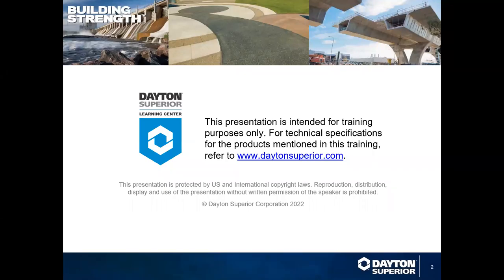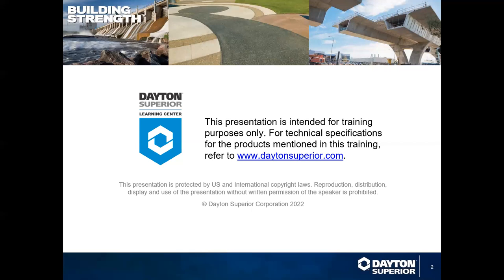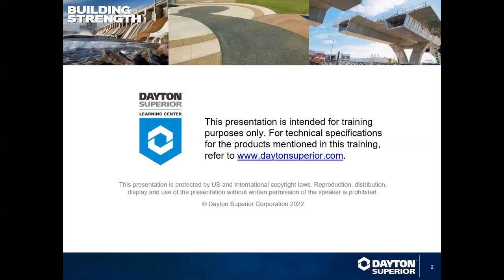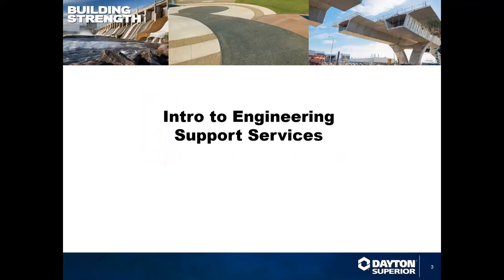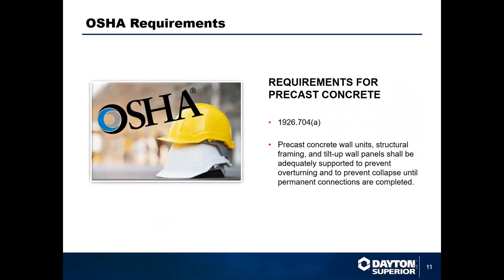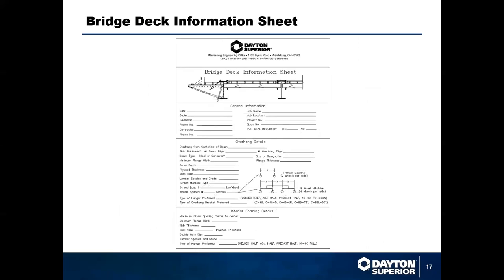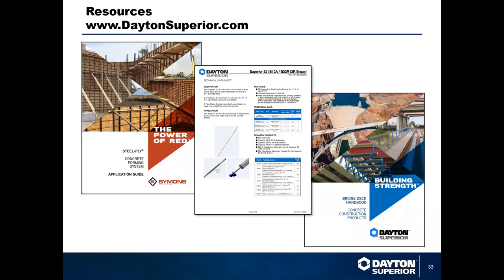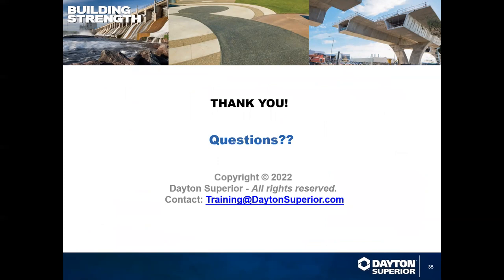Introduction to Engineering Services - Webinar by Dayton Superior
A recording of our live webinar training on engineering services, held on August 30th, 2022.